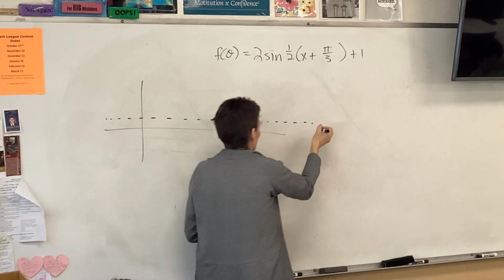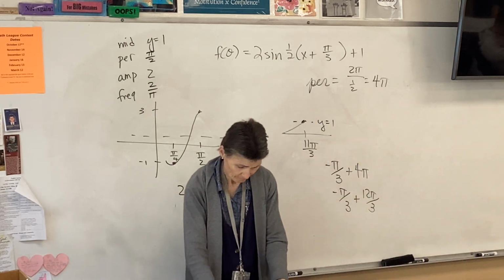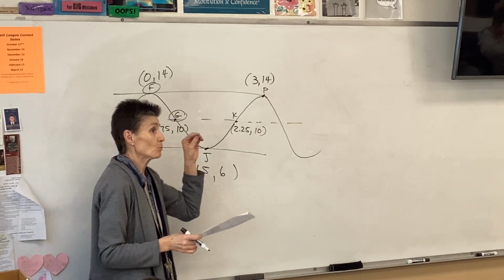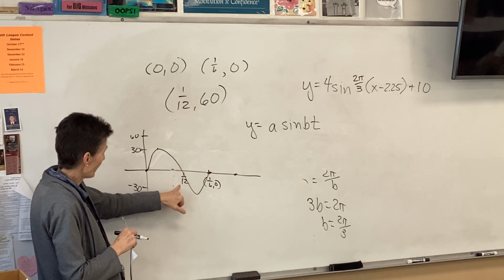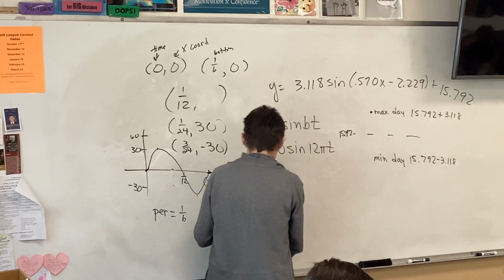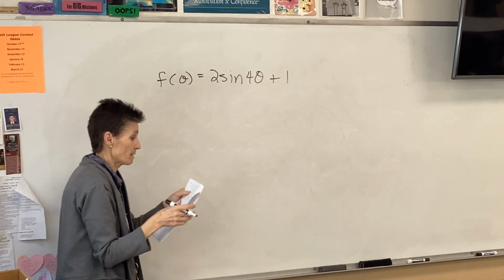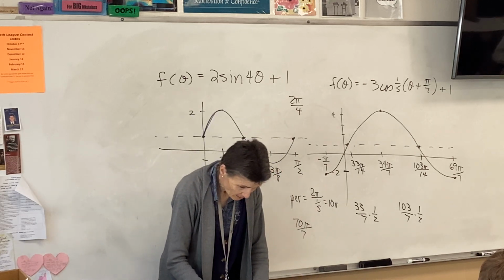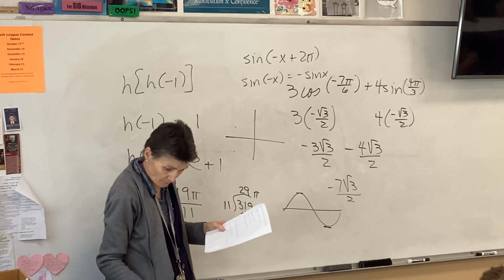Precal X Rev 3.1-3.7 #13-16; some from "more review"